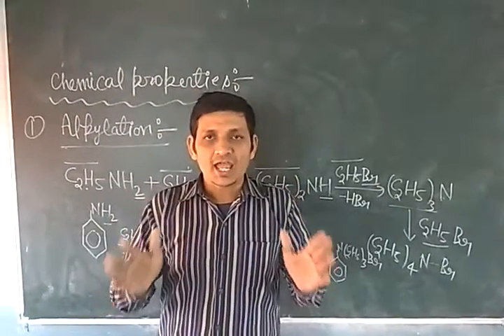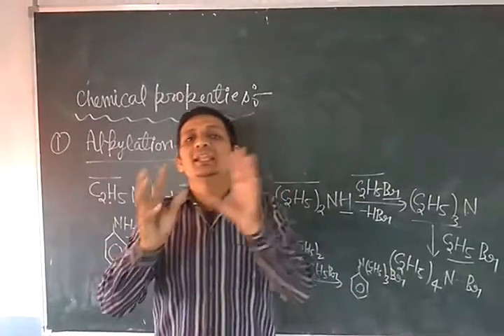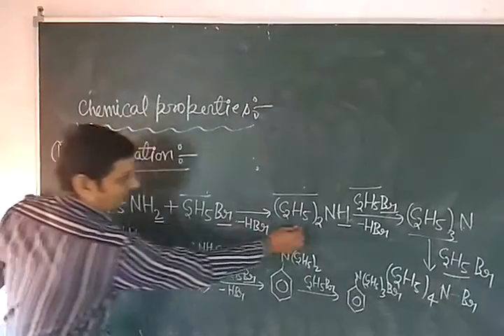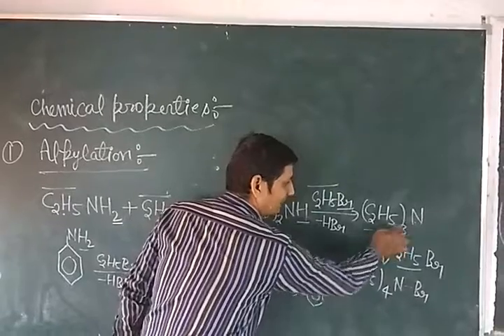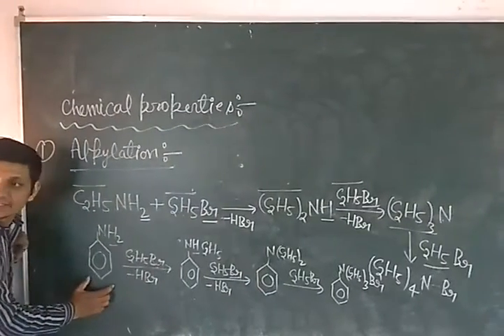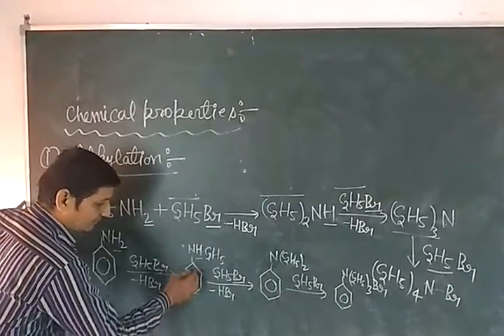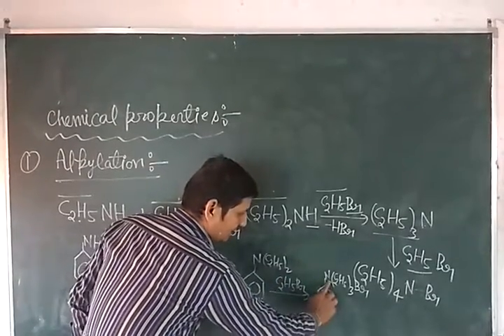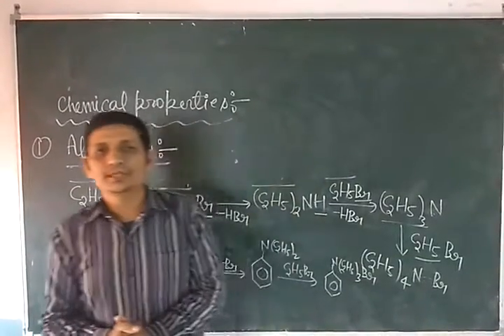Amines , Chemical properties of Amines.